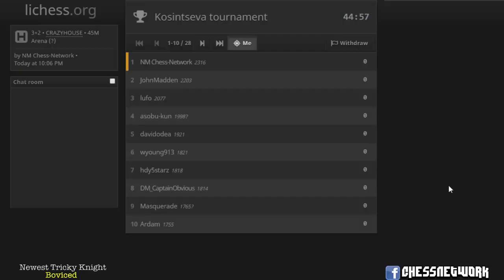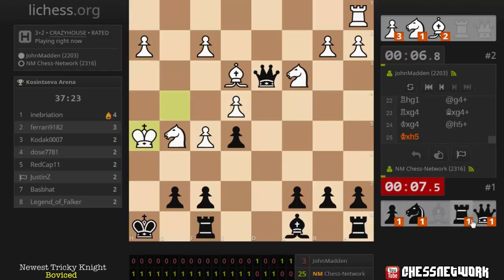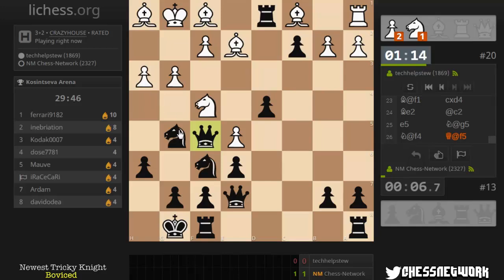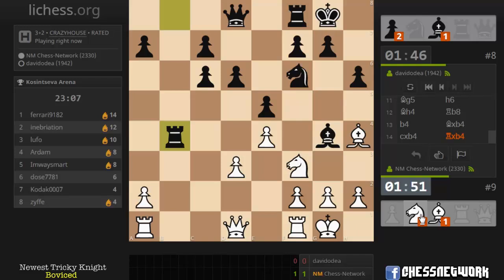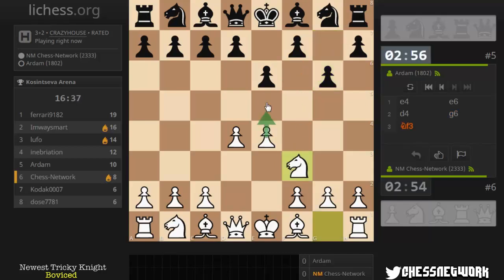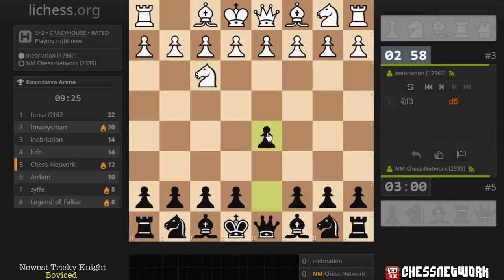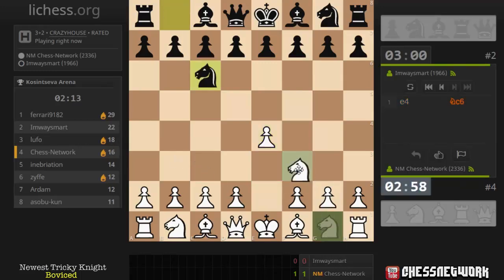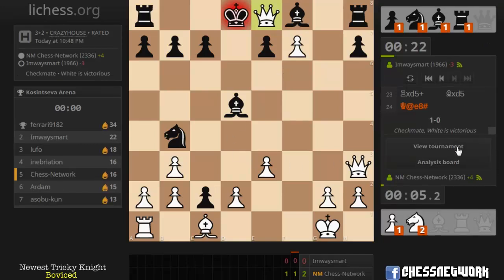Crazyhouse Blitz Chess Tournament [198]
This is a speed chess (Crazyhouse) tournament (Kosintseva) I competed in on lichess.org while livestreaming Time controls are 3 minutes per player with a 2 second increment. The tournament is 45 minutes long.